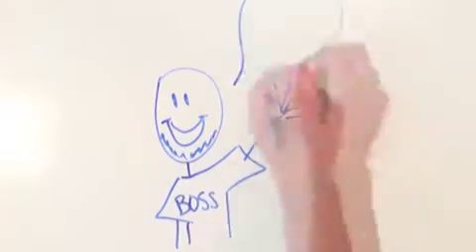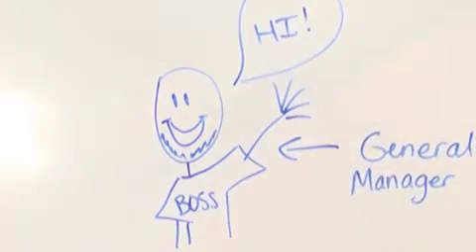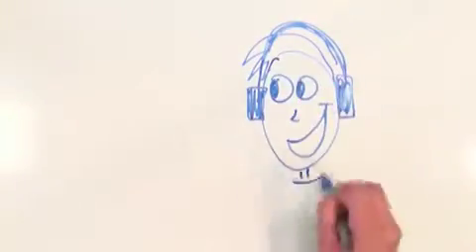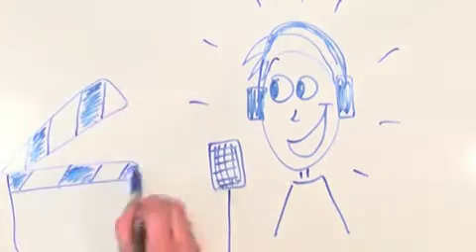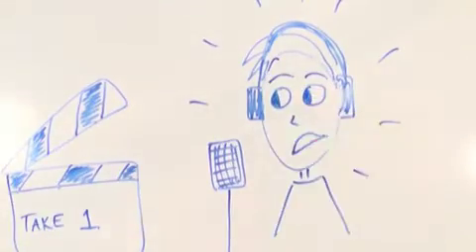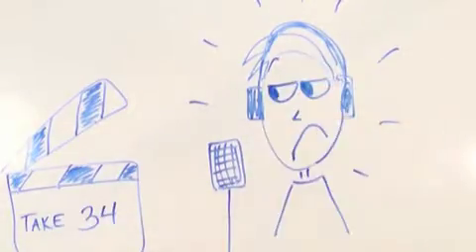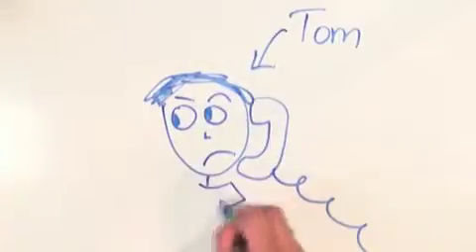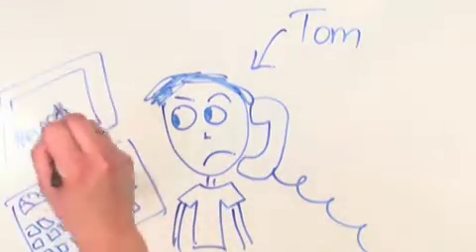Propulsion Drawn Episode 1: Corey's Story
Notable mishaps at Propulsion Media Labs are drawn to life in our “Propulsion Drawn” series. We’re not proud of them, but here’s the first of many humorous episodes for your enjoyment.